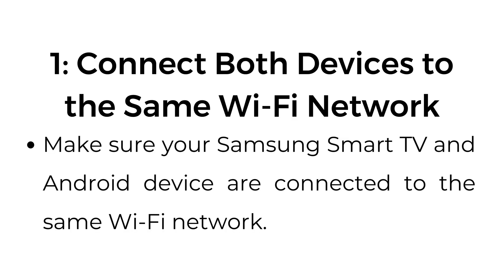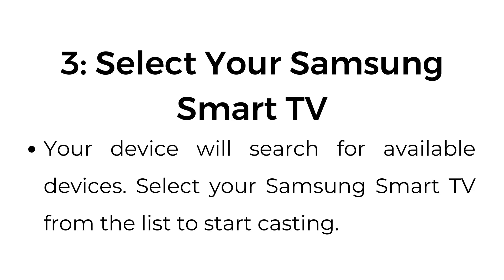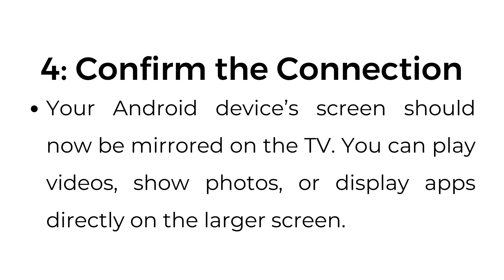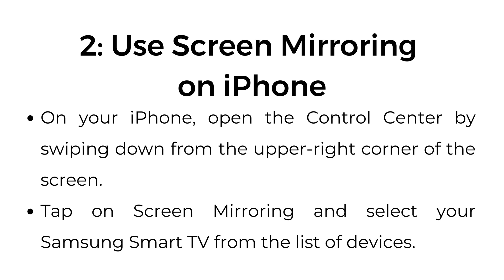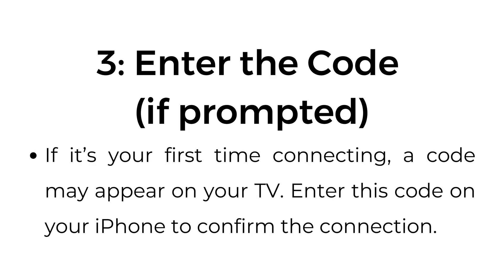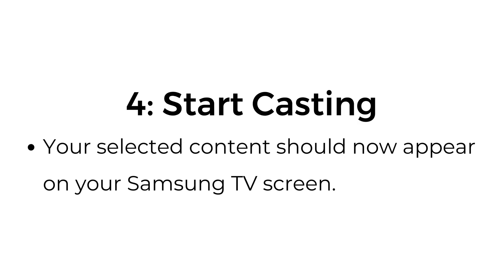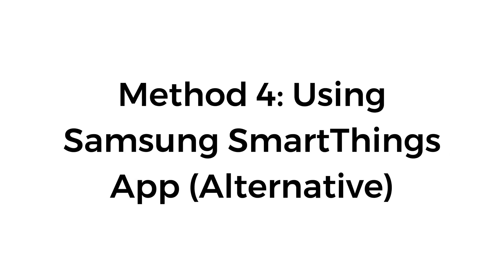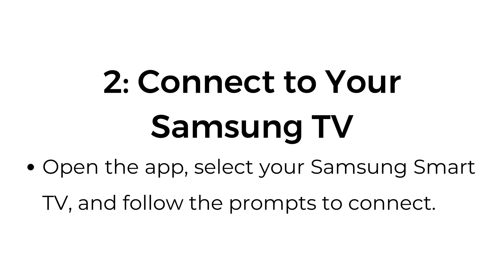How to Cast on Samsung Smart TV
In this video, you'll learn how to cast content to your Samsung Smart TV from a variety of devices including Android phones, iPhones, computers, and more! Whether you're streaming videos, showing photos, or displaying apps, casting to a larger screen is easy with these methods.

00:00 Introduction
00:03 Method 1: Casting from an Android Device (Screen Mirroring/Smart View)
00:53 Method 2: Casting from an iPhone Using AirPlay
01:32 Method 3: Casting from a Computer (Using Chrome Browser)
02:09 Method 4: Using Samsung SmartThings App (Alternative)